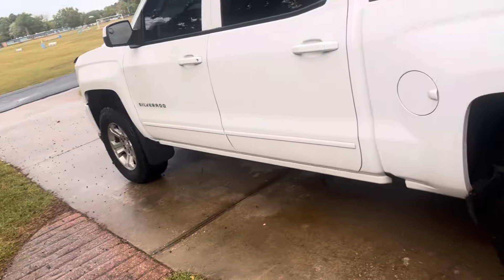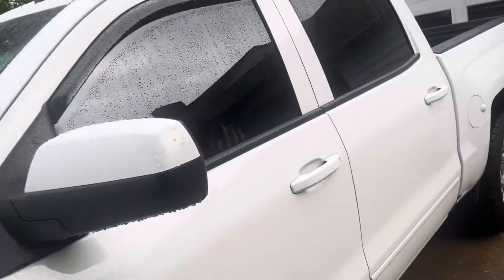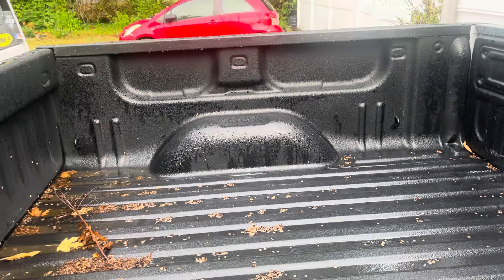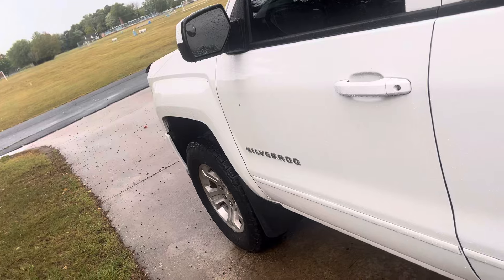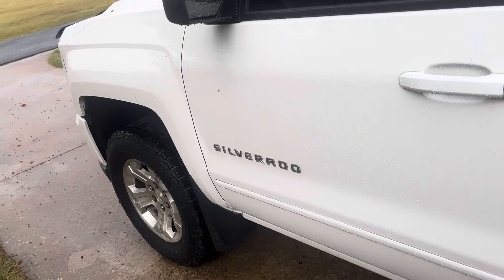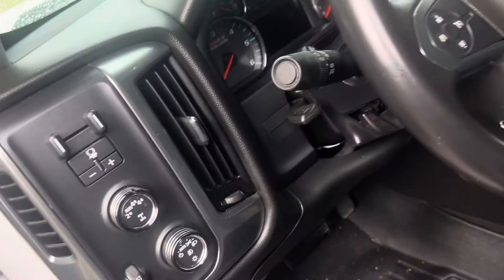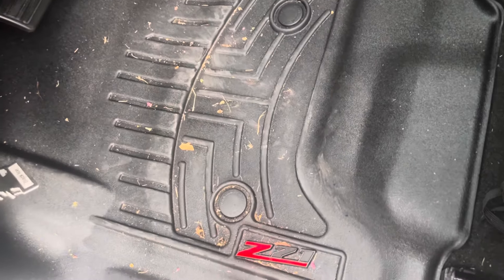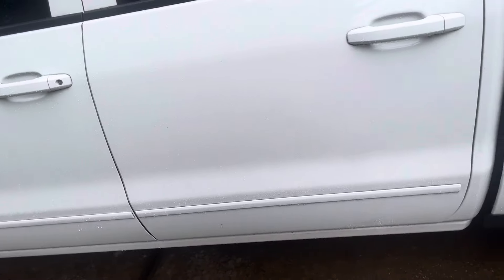Five things all trucks should have from factory part 1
Messed up last video guys